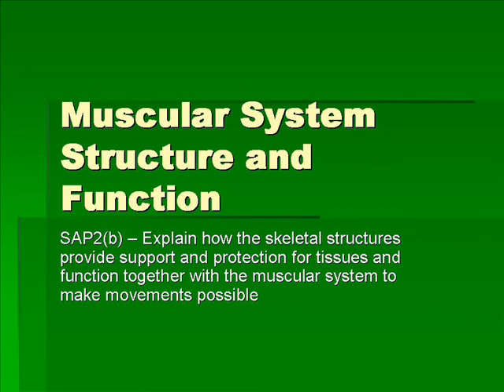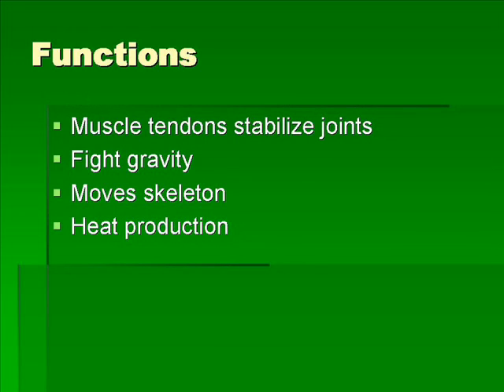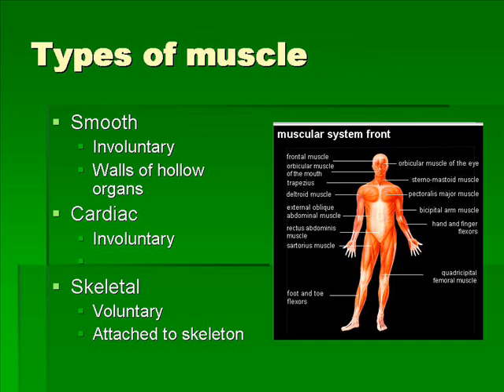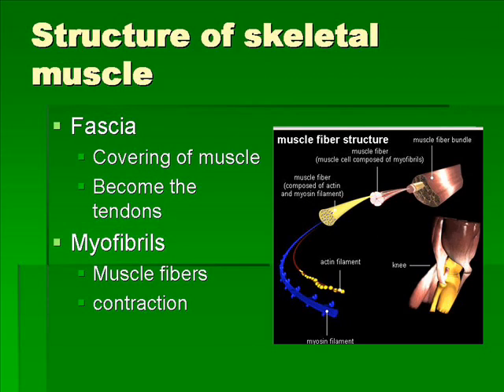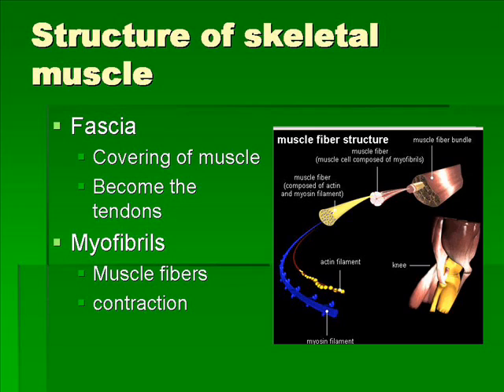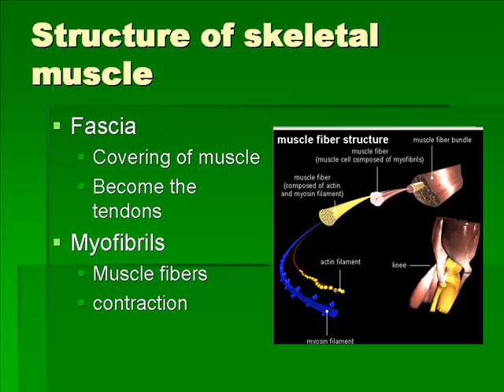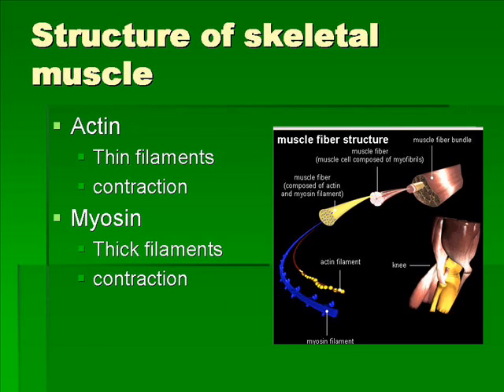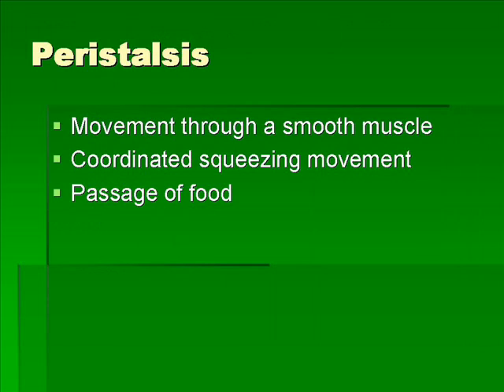Muscular System Structure and Function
An overview of the main structures of the Muscular system.